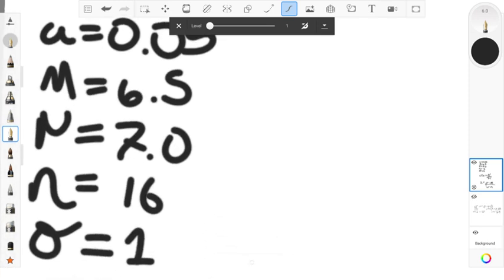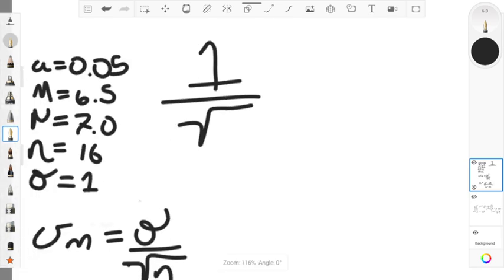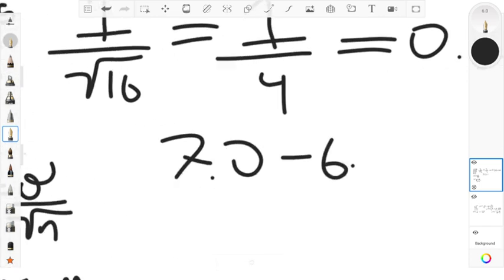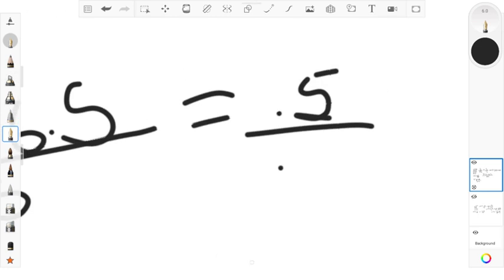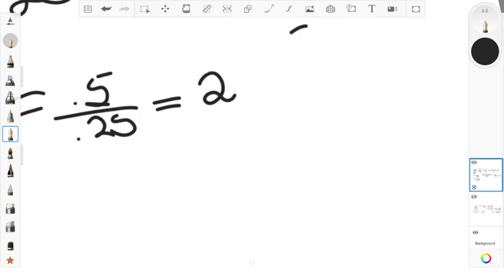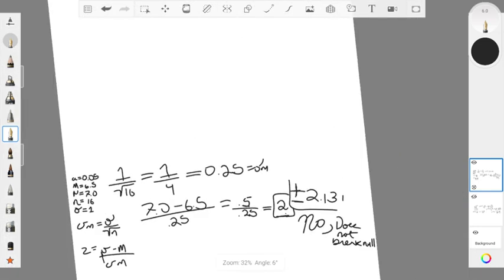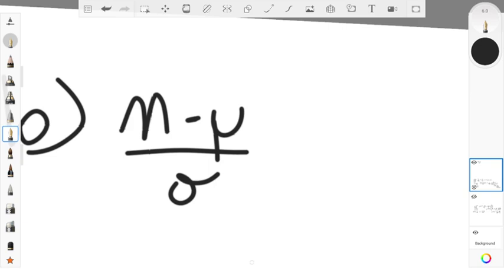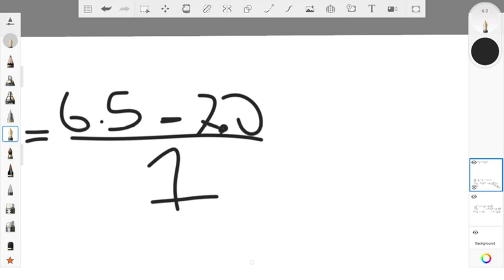Ch 08, Q 20ab